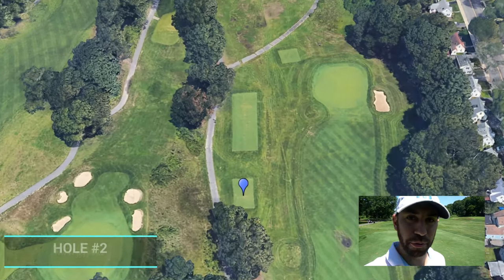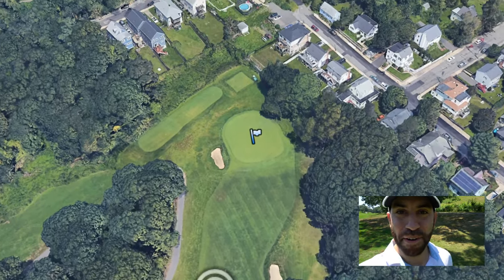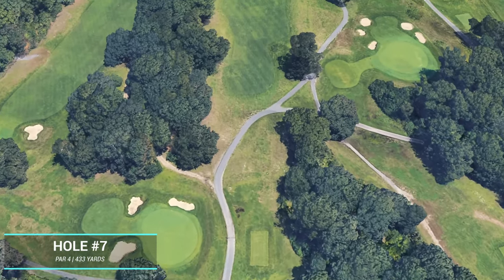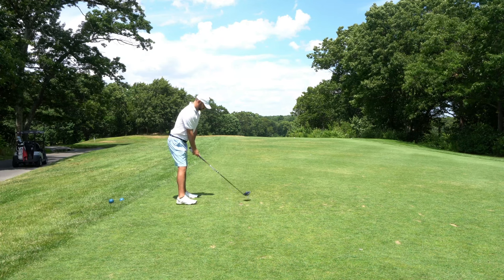GEORGE WRIGHT Front 9 Golf Vlog | City Series Part 1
Looking for the best public courses in the Boston area? Don't overlook George Wright Golf Club, one of the oldest courses in the Boston area and one of the most played. We tackle the front 9 on this first part of the City Series as I play in both Boston and New York City!